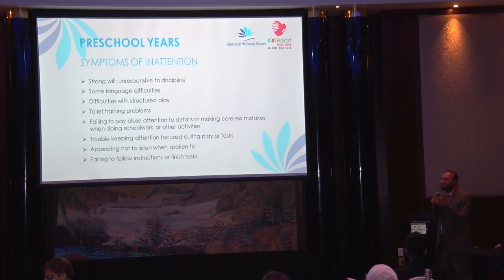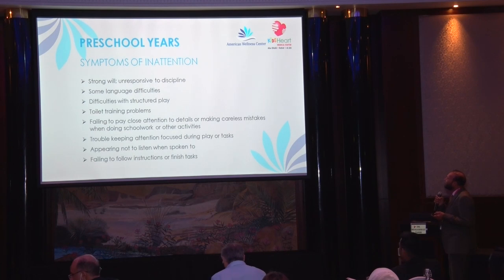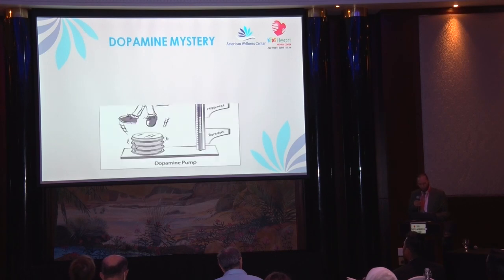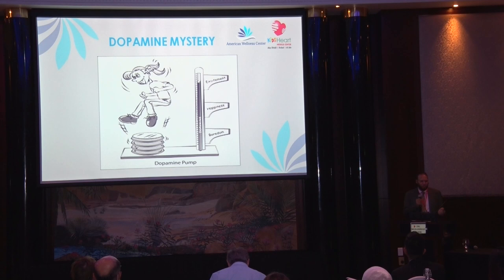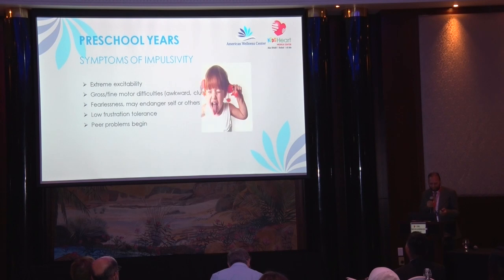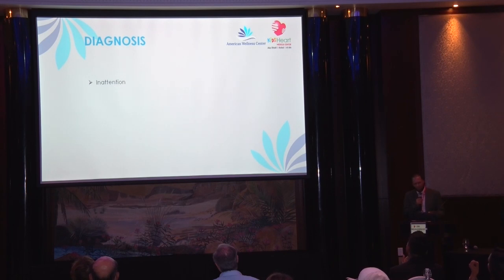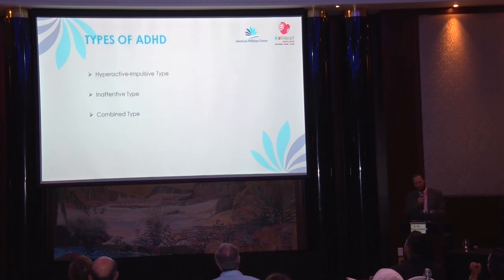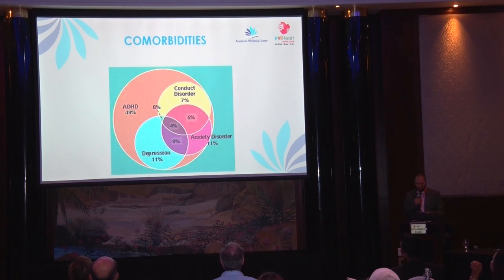09- ADHD management guidelines | Dr. Muhammad Tahir | Mental Health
ADHD management guidelines
Dr. Muhammad Tahir
Mental Health

11th International Pediatric Conference
of KidsHeart Medical Center/ The Heart Medical Center, UAE
& Columbia University Medical Center/New York-Presbyterian Hospital, USA